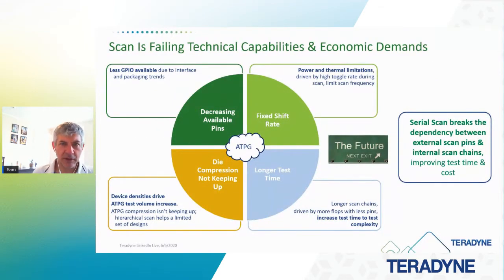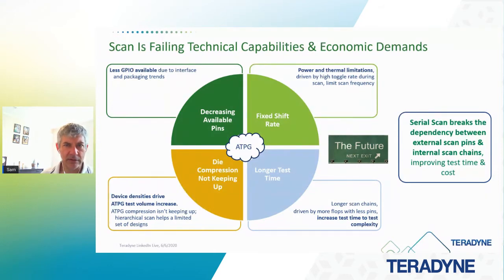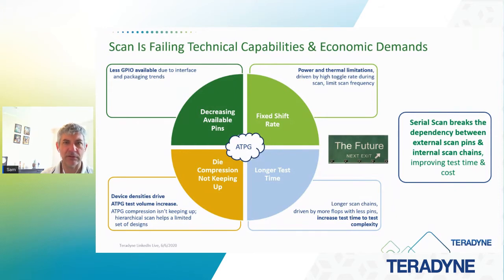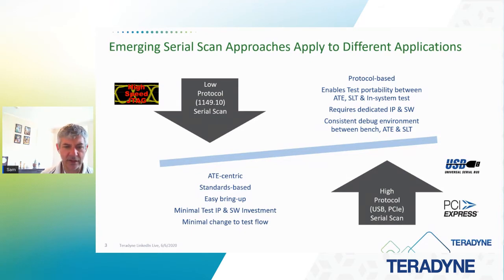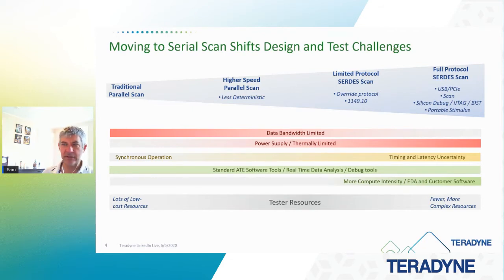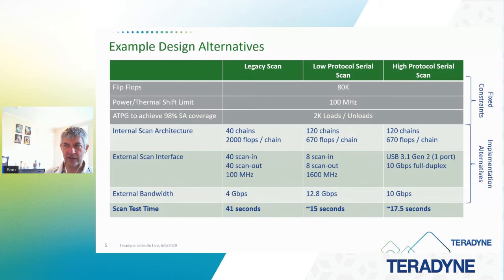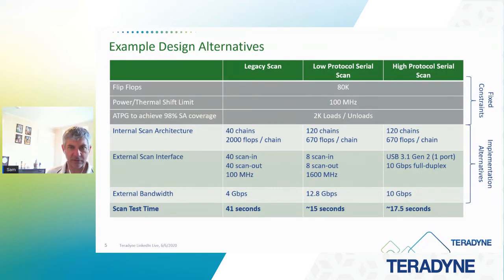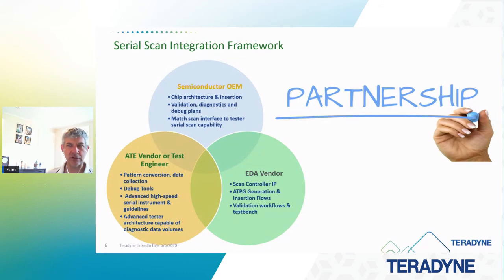Planning for Serial Scan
In this previously recorded LinkedIn Live, Strategic Product Marketing leader for Cloud & AI at Teradyne, Sam Rosen, answers questions about serial scan and addresses Teradyne’s approach.